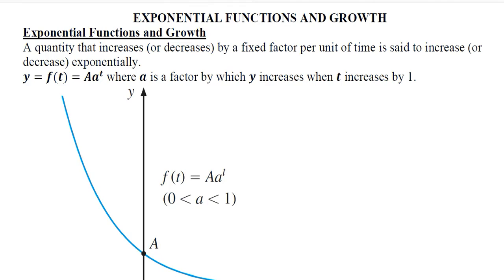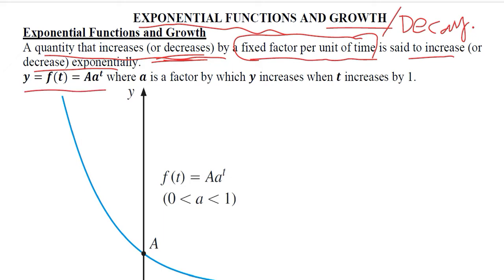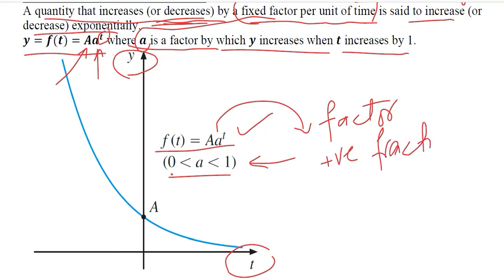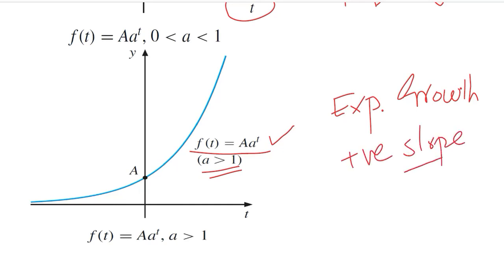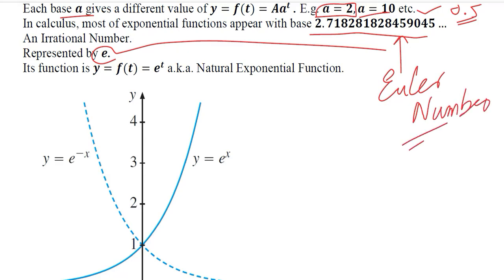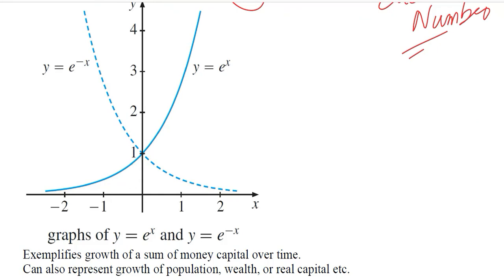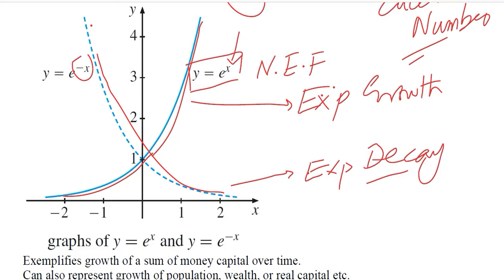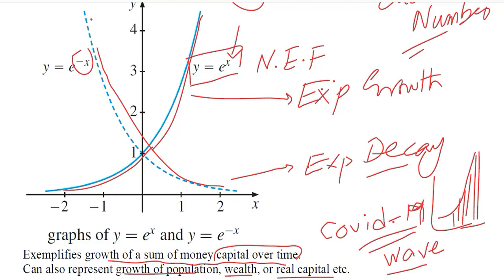Exponential Functions and Growth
Hi,
This video is an introduction to Exponential Functions and Growth.

Regards,
DBM,